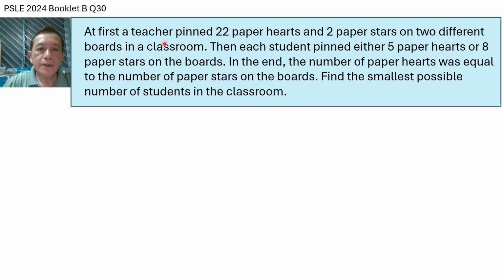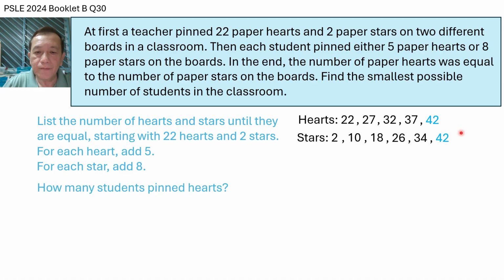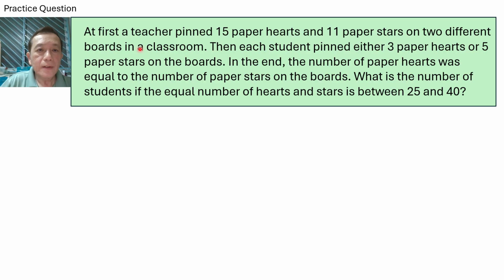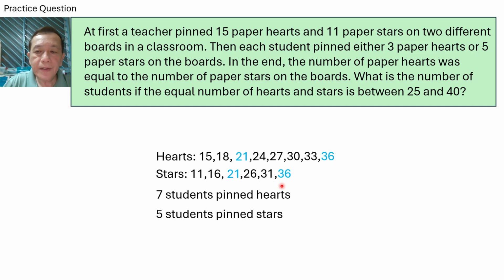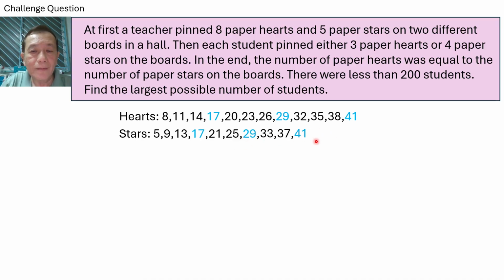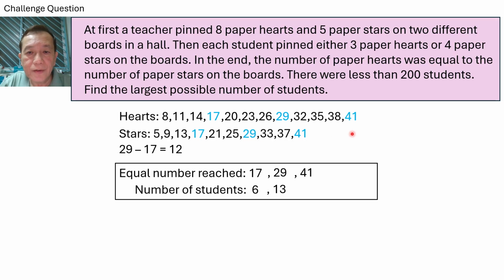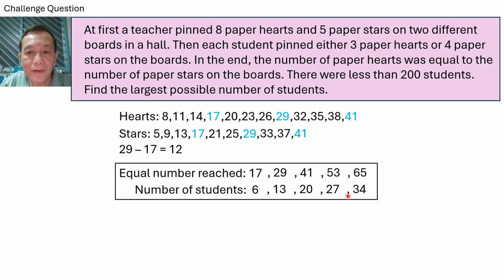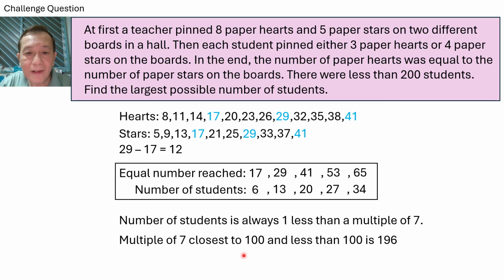PSLE MATHS 2024 Booklet B Q30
The solution is presented step by step through guided questioning. Then a practice question is provided for the viewer to try. Finally a challenge question with a twist is provided.